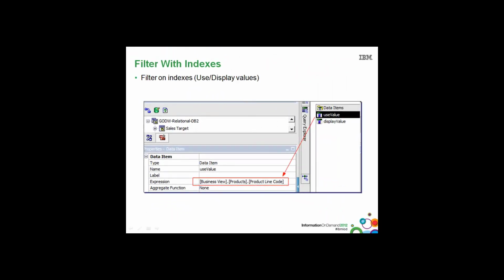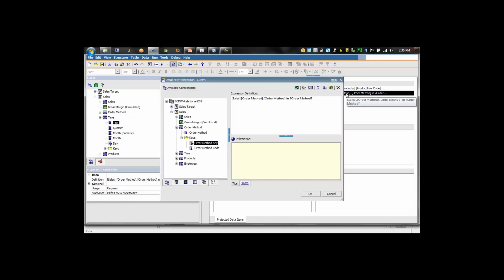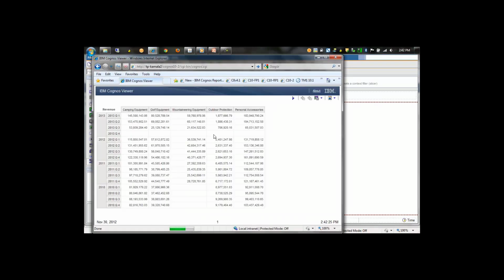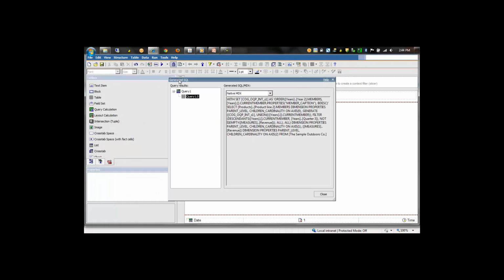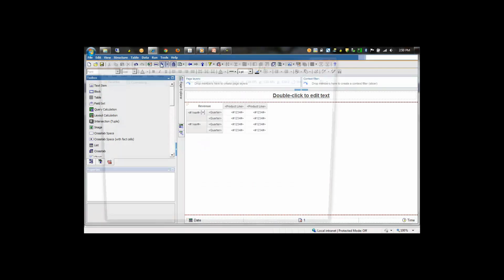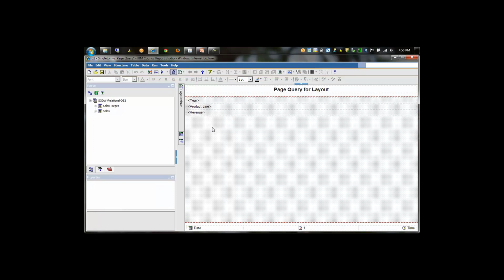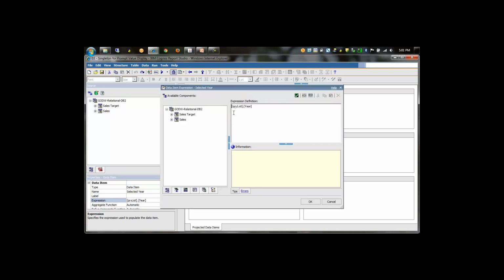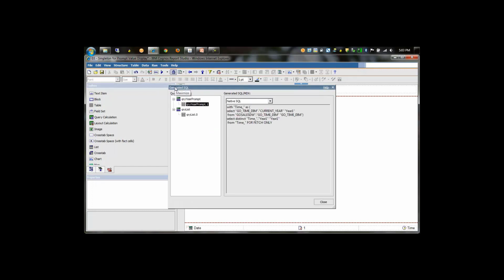IBM Cognos Analytics Proven Practices - Designing Reports for Performance - Part 3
This is the 3rd of a 5 part series that takes a ground-up approach to designing reports for performance. Beginning with data access strategies and followed by metadata modeling tips, viewers will delve into various best practices for report design and learn how to ensure that reports are optimized for performance. Topics span various IBM Cognos Business Intelligence roles, including administrators, metadata modelers, and report authors.